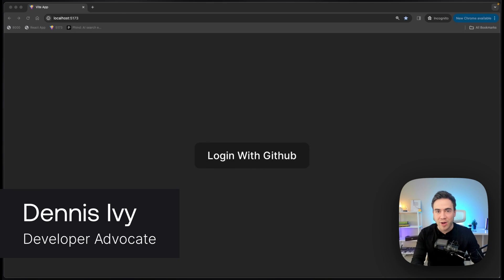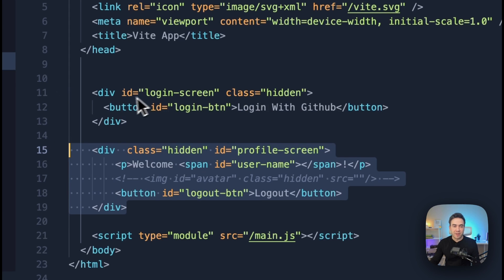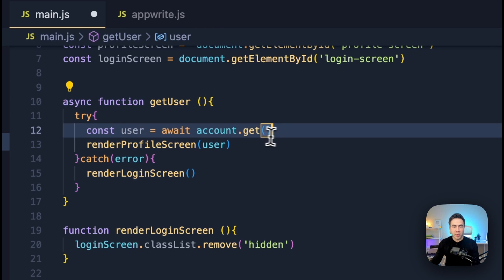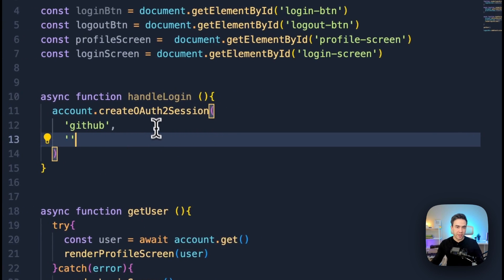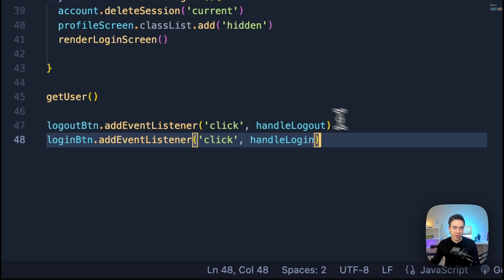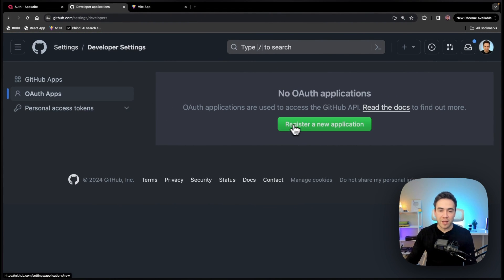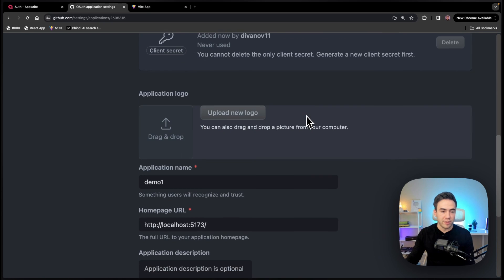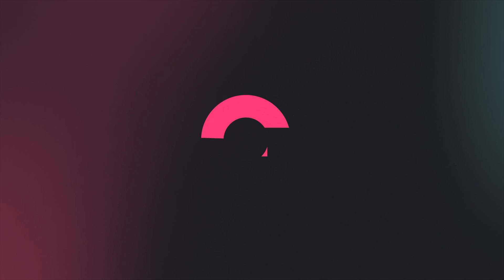Sign in with GitHub OAuth in 5 minutes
Learn how to build GitHub OAuth sign in option into your applications from scratch

Timestamps:
00:00 - Intro & Demo
00:32 - Code walkthrough
2:00 - Handle login function
3:10 - Enabling OAuth Provider
3:46 - Creating Github OAuth App
4:30 - Connecting OAuth App to Appwrite
5:03 - Final test, Success!